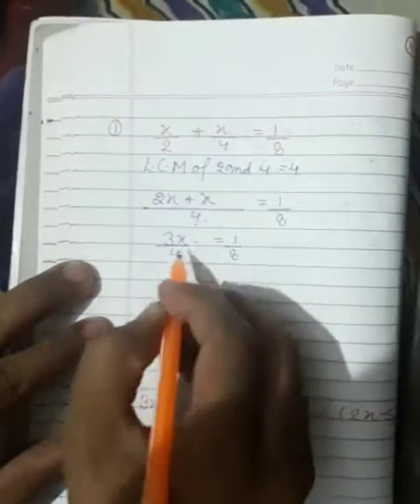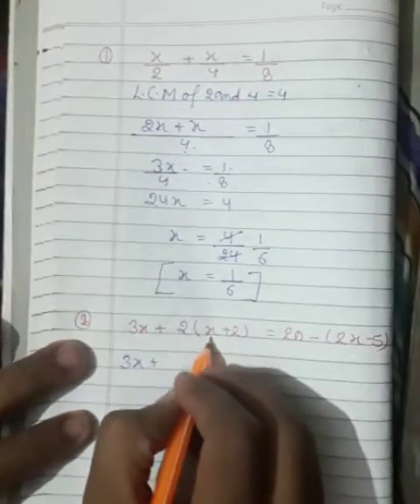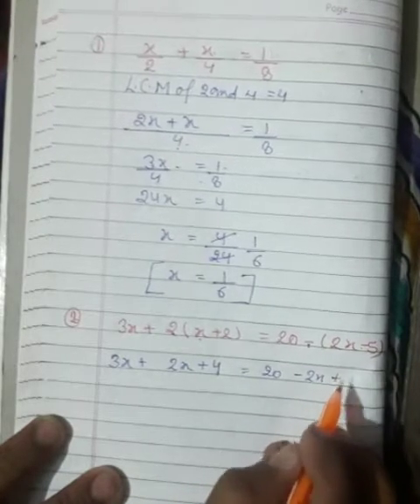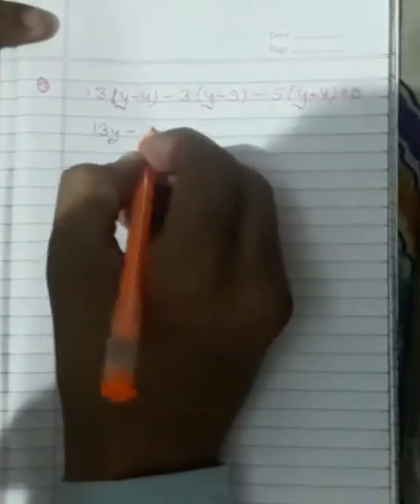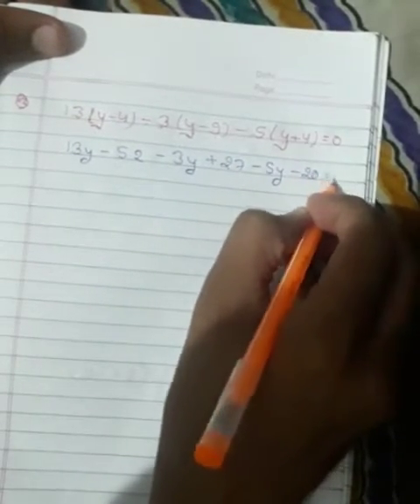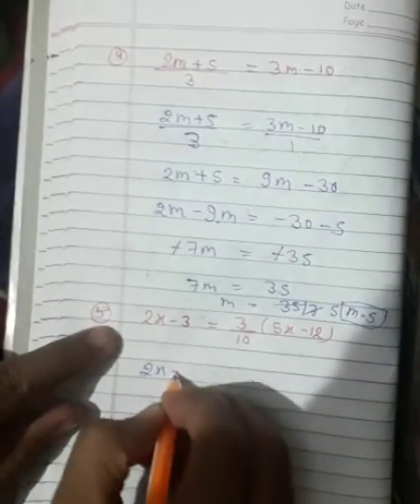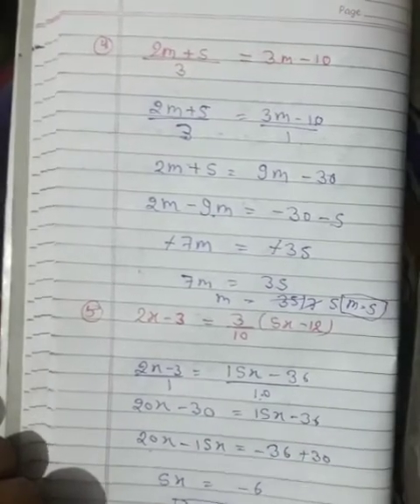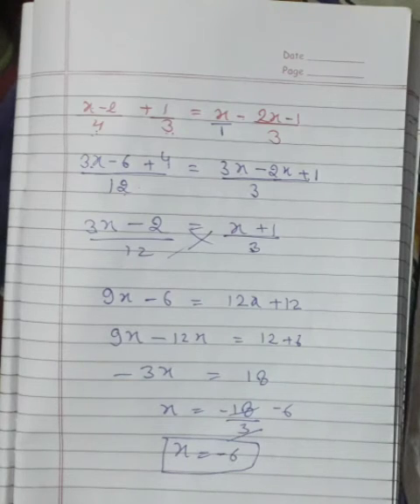CBSE BOARD, MATHS, CLASS-7th, Linear Equation in one Variable (Part-2) by S.K. Seth